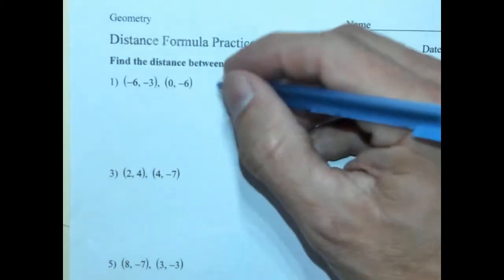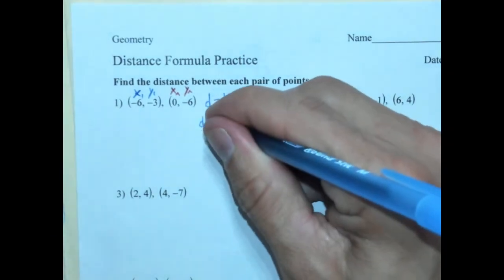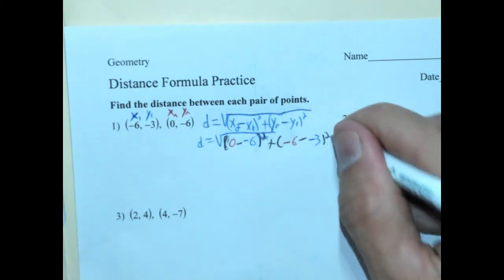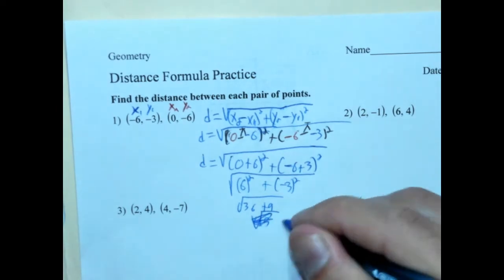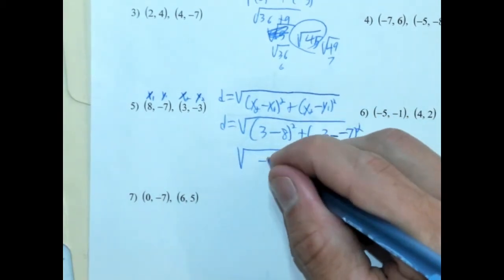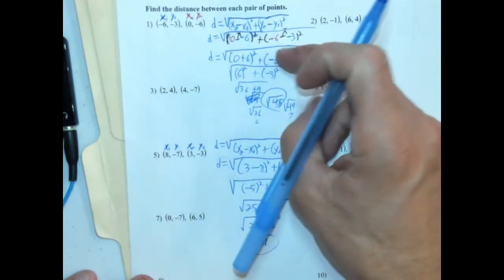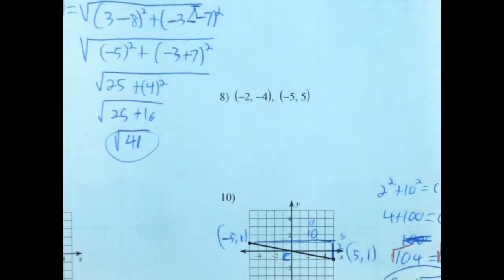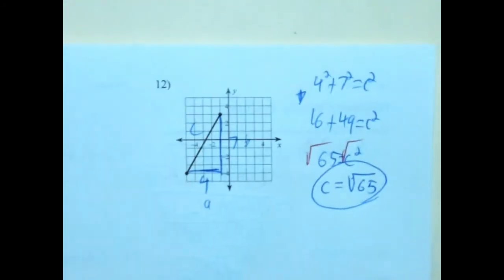1.3 Distance Formula Practice Homework Review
Here is a review of the homework assignment, "1.3 Distance Formula Practice."